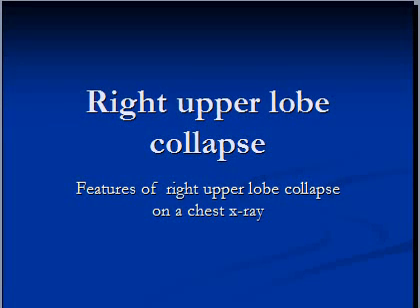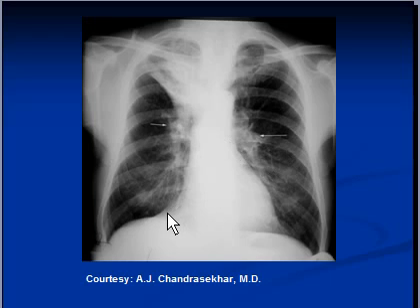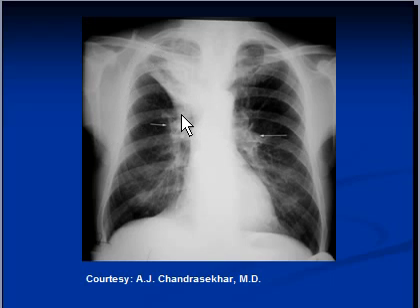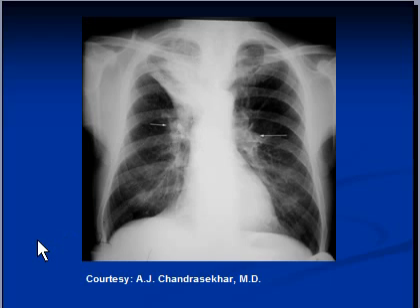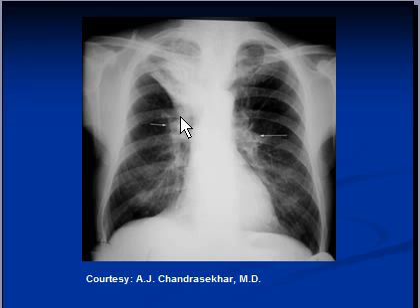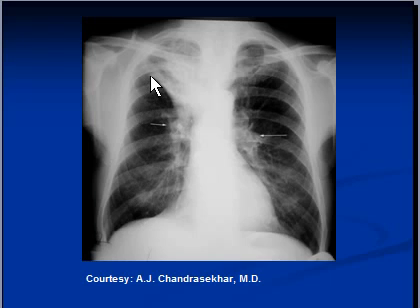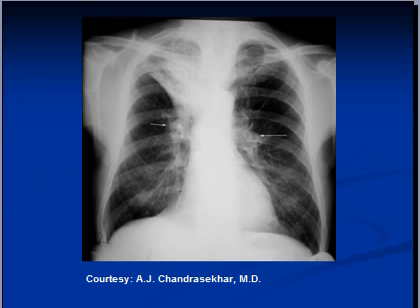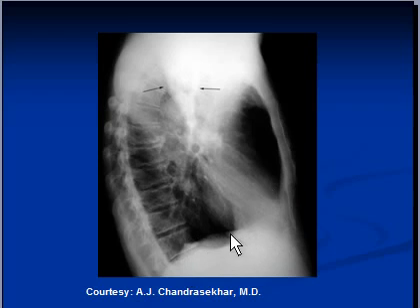Chest x-ray interpretation -Right upper lobe collapse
The video will describe features of right upper lobe collapse on a chest x-ray. Please see my website for discalimer.